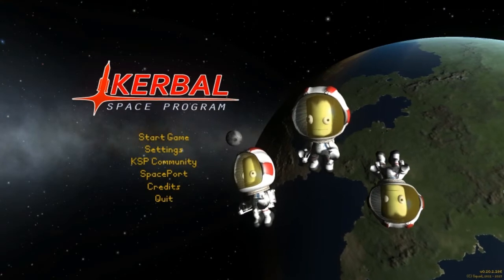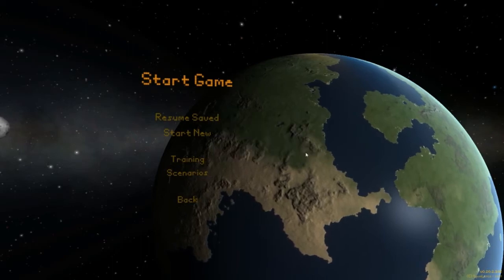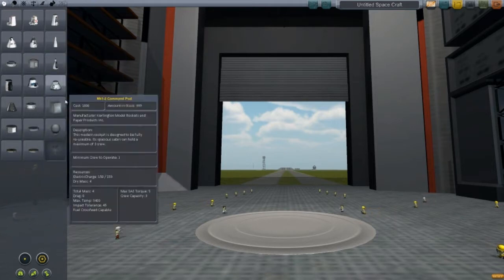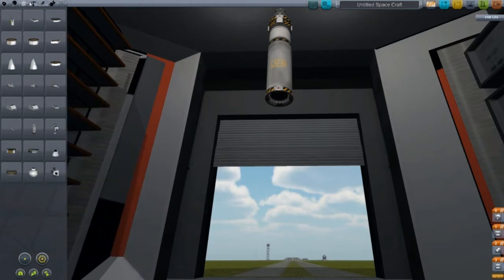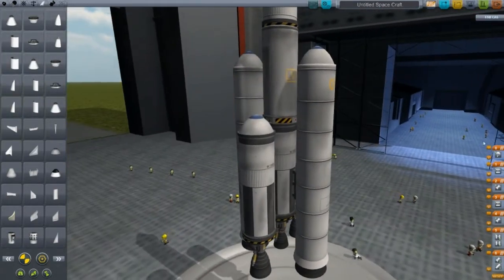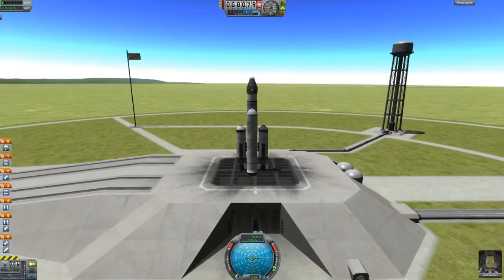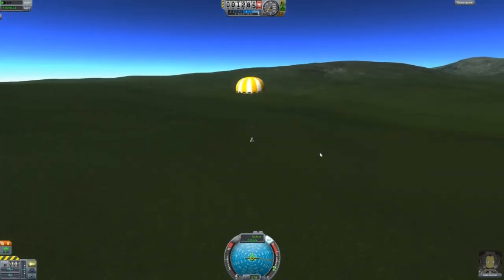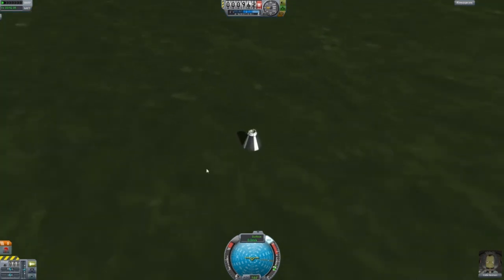Kerbal Space Program - 001 First Kerbal in Space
The beginning of a brand new series! In this wonderful sandbox physics adventure we will put little celery men into space and beyond. The game can be found at Kerbalspaceprogram.com